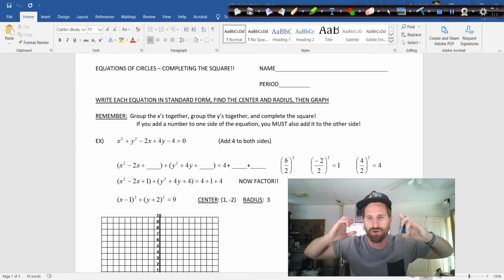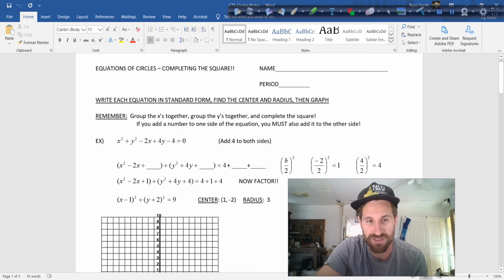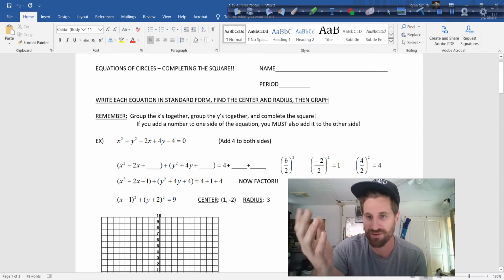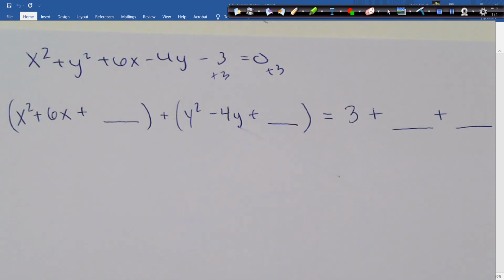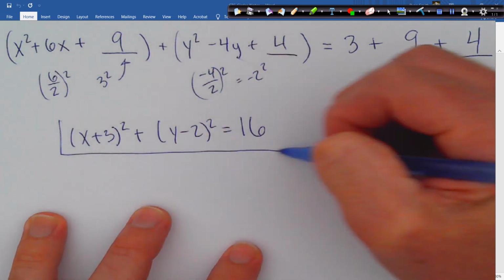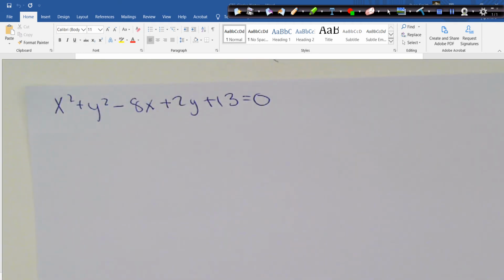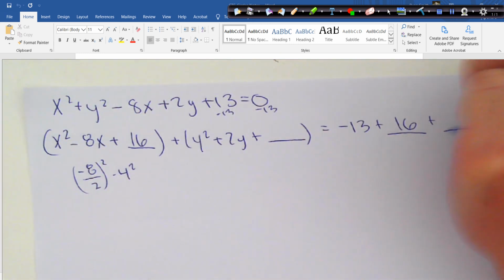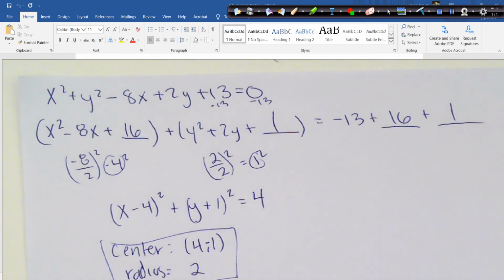Equations of Circles Complete the Square